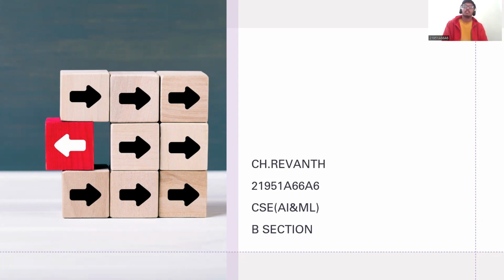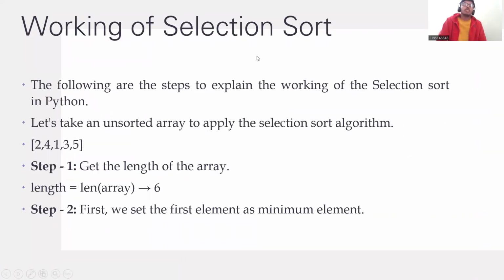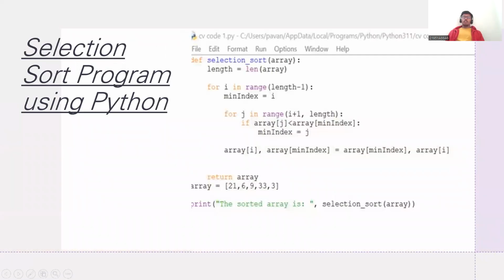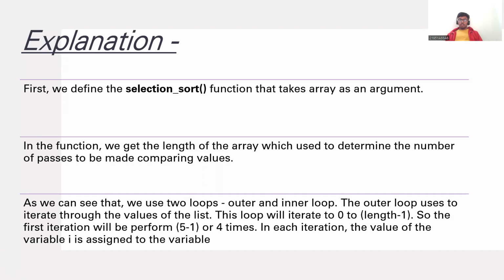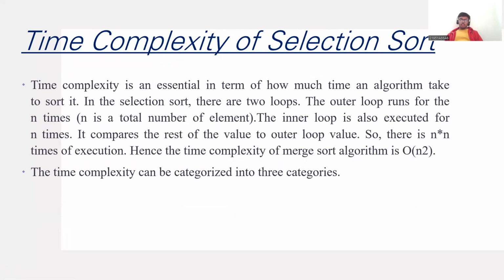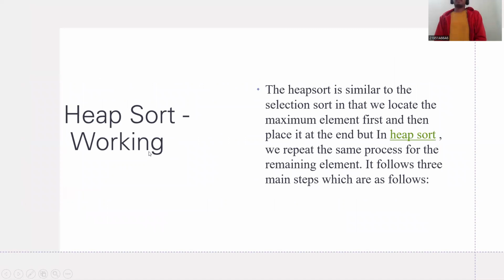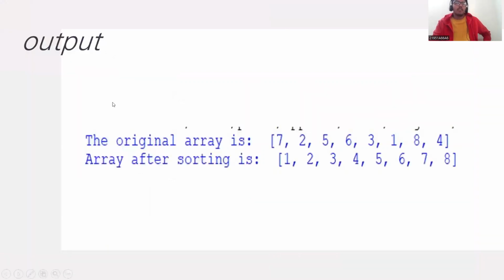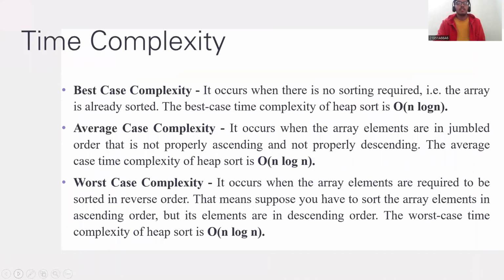demonstrate selection sorts-heap sort